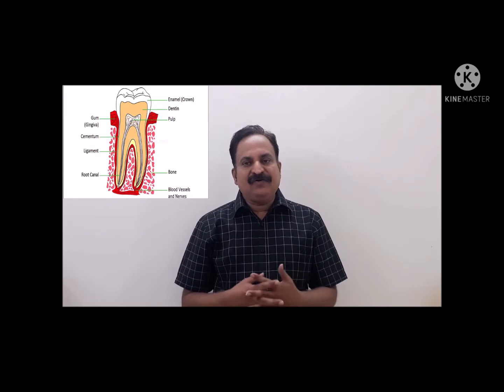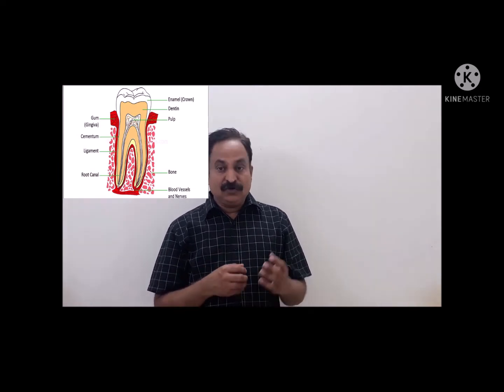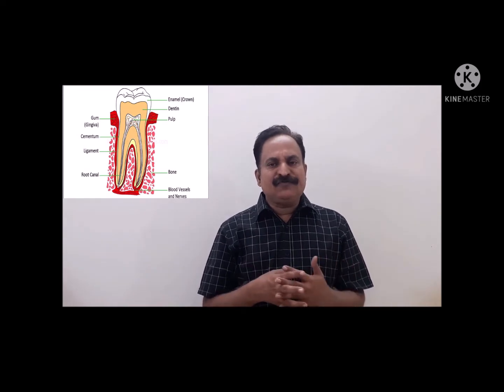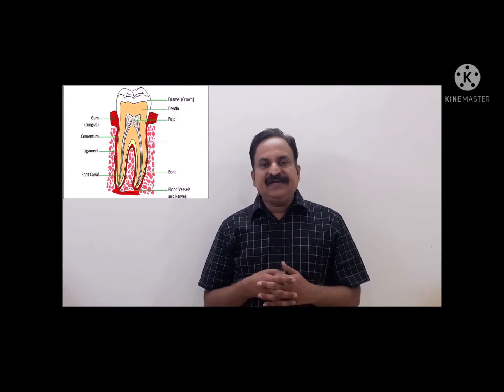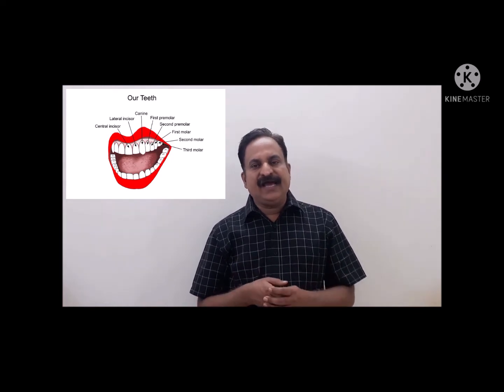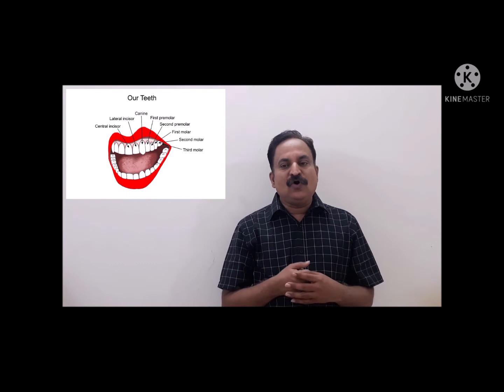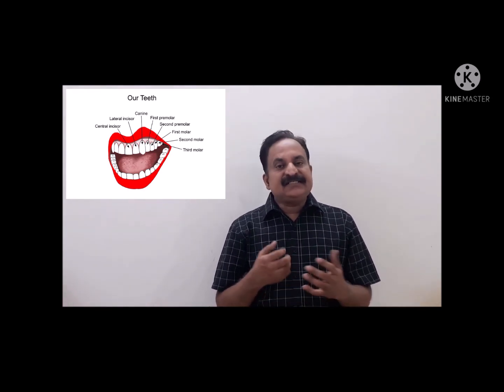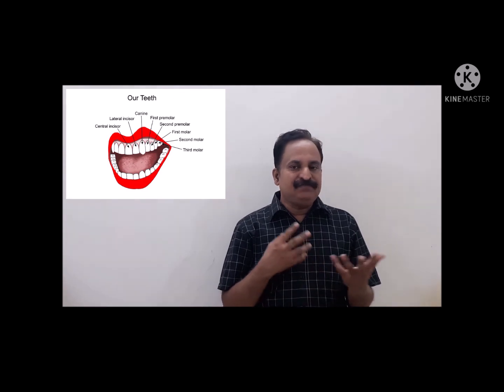STRUCTURE AND TYPES OF TEETH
Structure and types of teeth like incisors, canines, pre molars and molars explained.